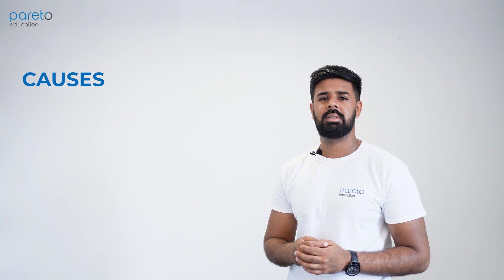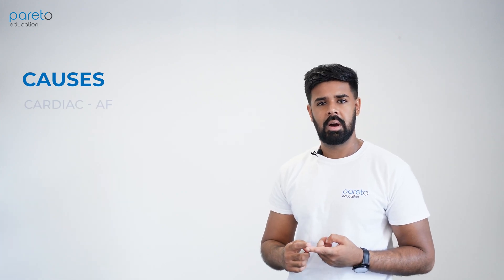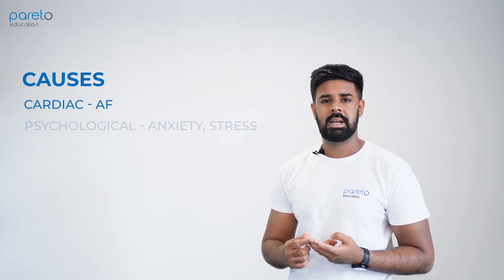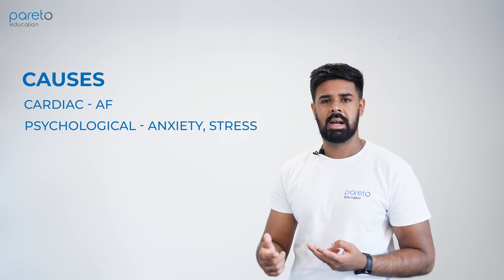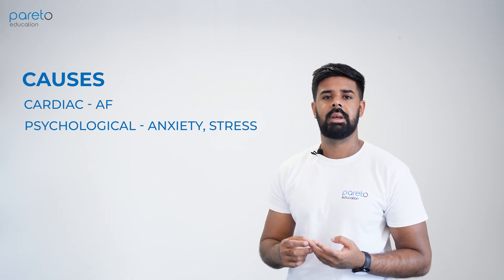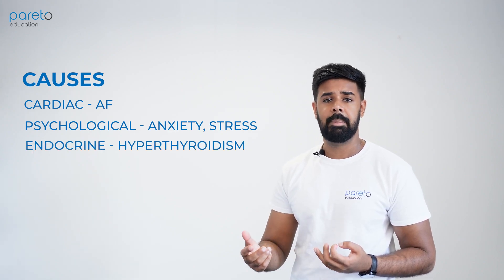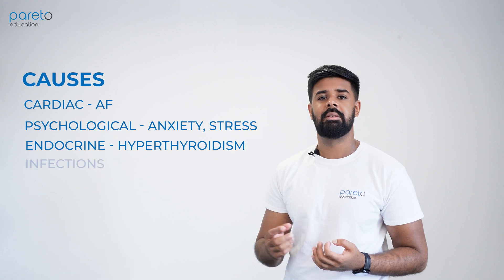The Perfect Palpitations History | OSCE | UKMLA, PA, ACP, ANP ​​ || Pareto Education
This video demonstrates how to take the perfect palpitations history with annotated introductions and key points. This will prepare you for your exams (UKMLA, PA Nationals) and assessments (ACP/ANP,  paramedics, pharmacists)